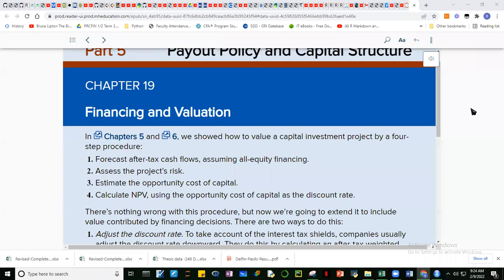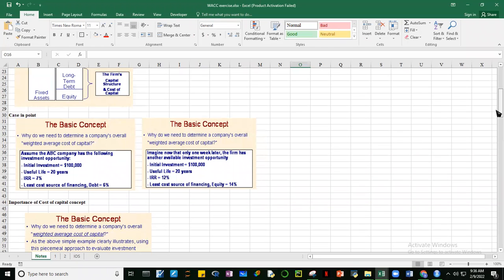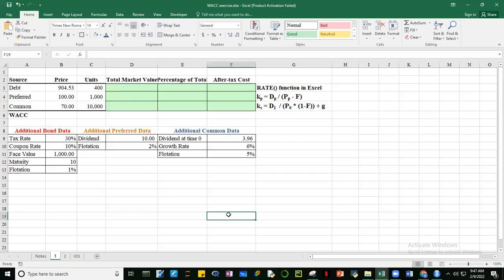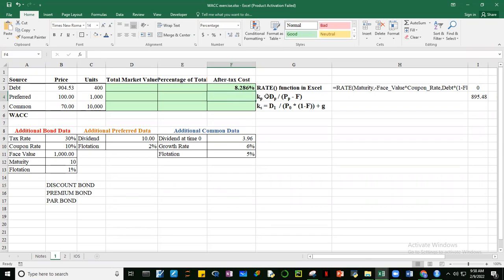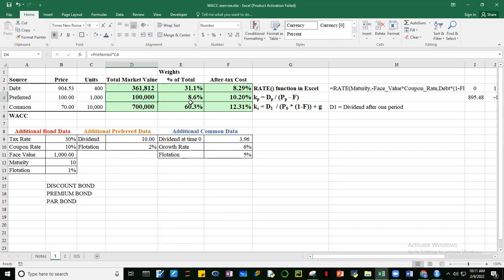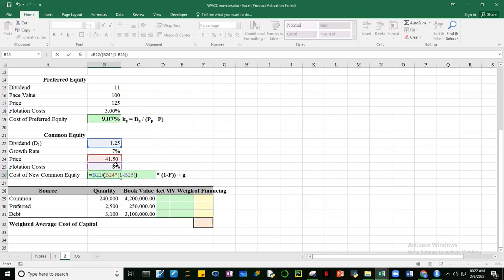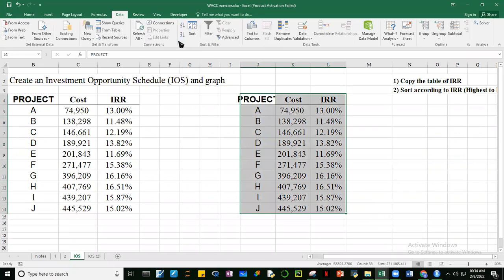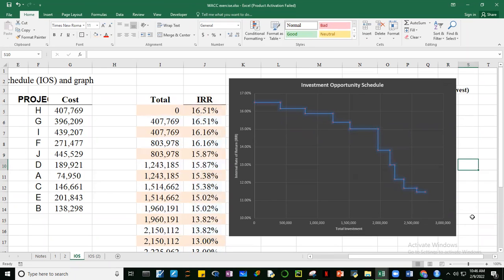FMDFINA K36 Feb 9, 2022 WACC